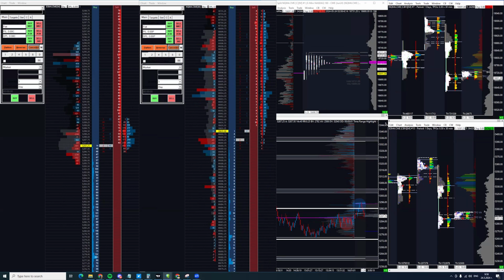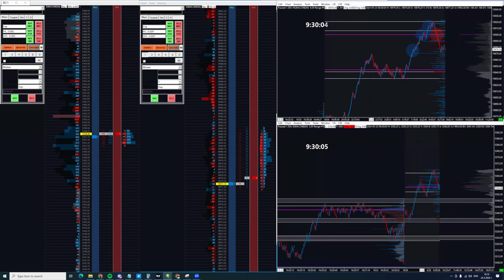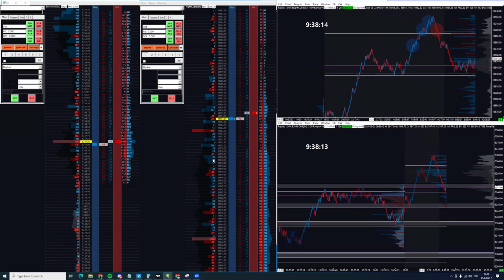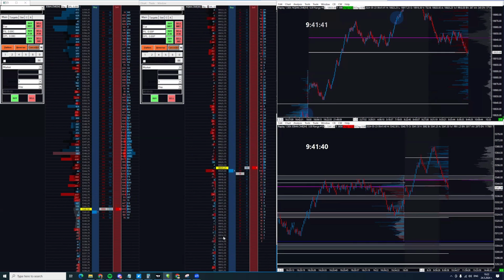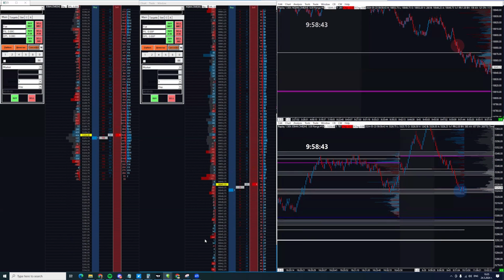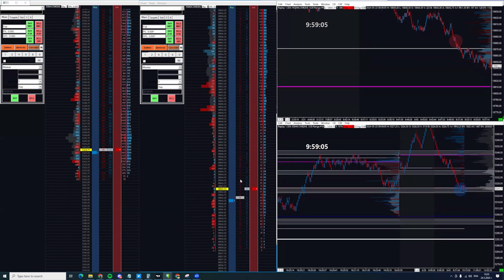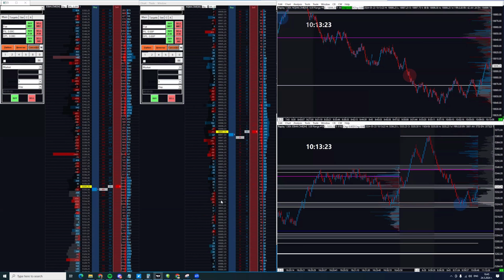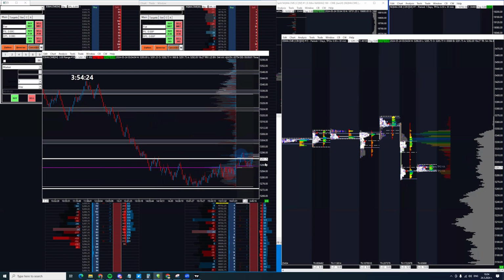How to Spot a Reoffer or Rebid on the DOM (Hint in Market Direction)